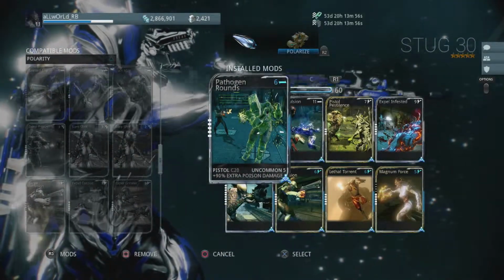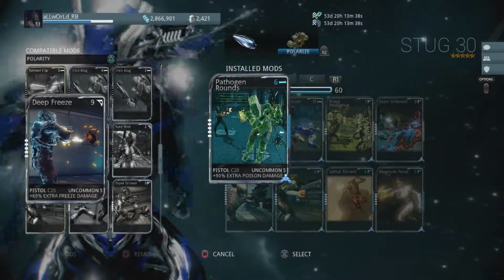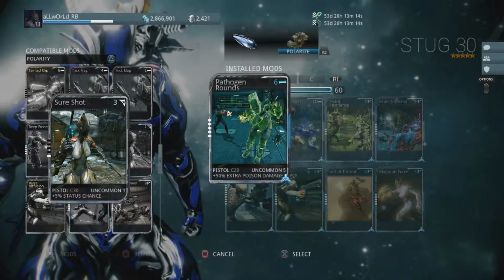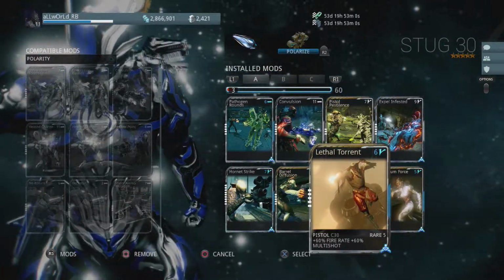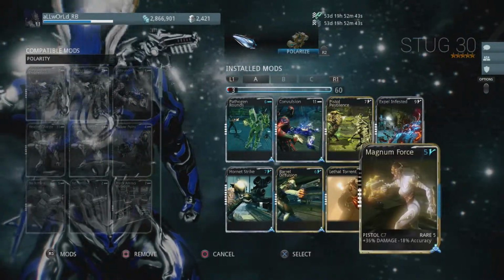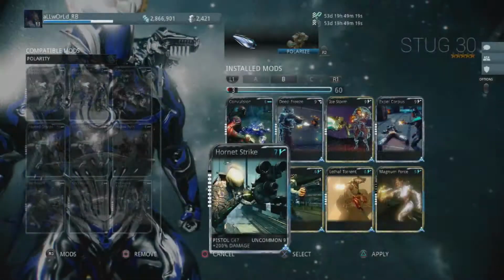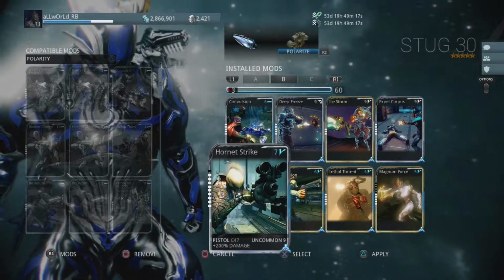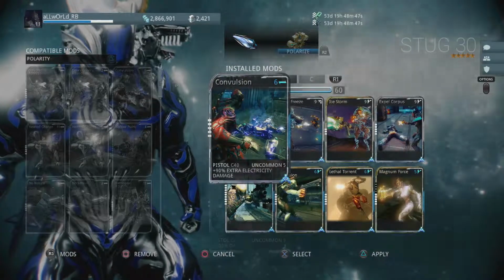PS4 Warframe 11.5.8: Stug Overview and Build Guide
Overview and build guide for the Stug